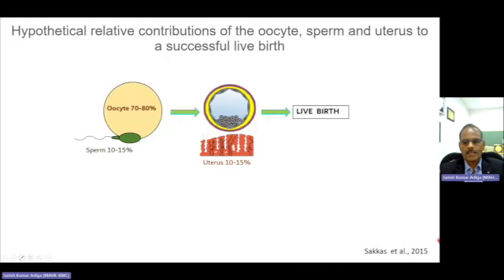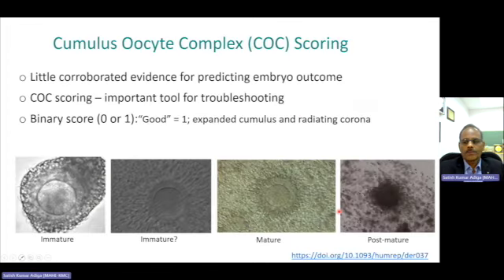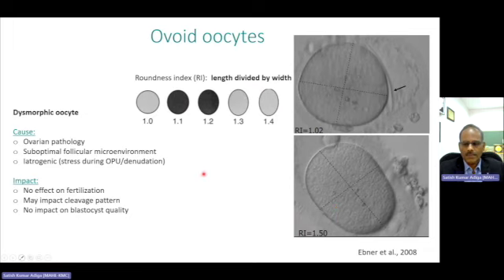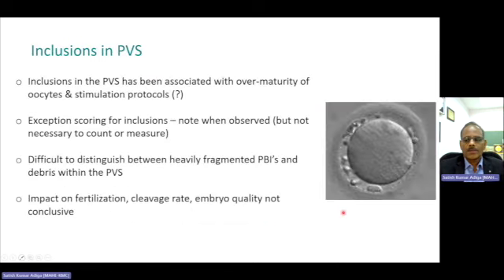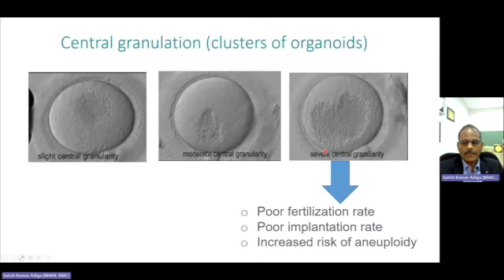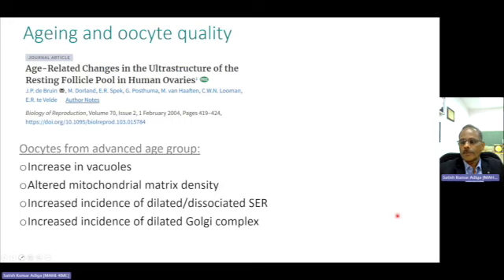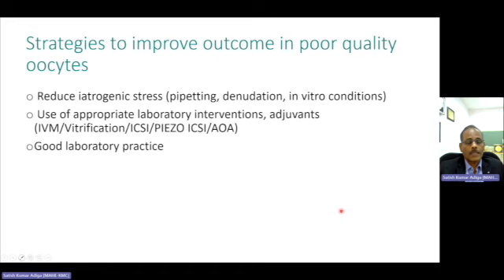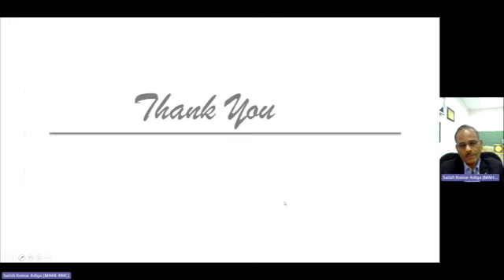Dr Adiga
Este vídeo trata de: Dr Adiga